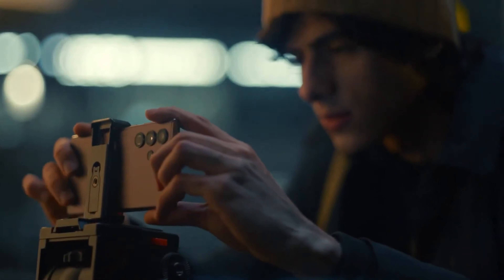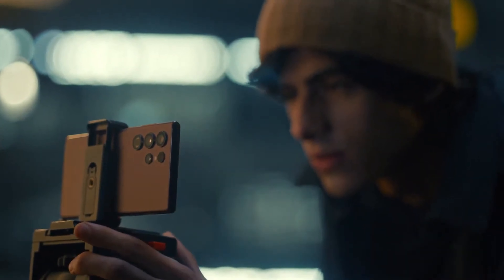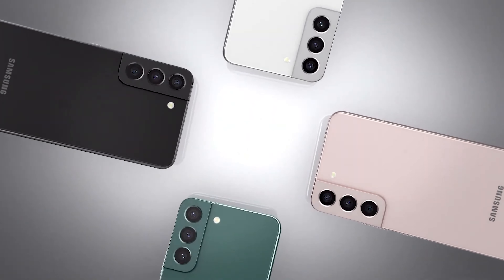Galaxy Enhance-X app - GOOD NEWS For the S22, S21, and A-series!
Galaxy Enhance-X app is coming to the S22, S21, and A-series!